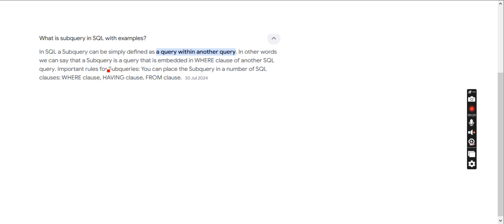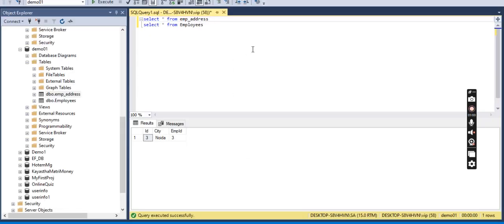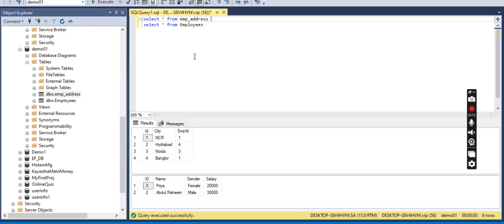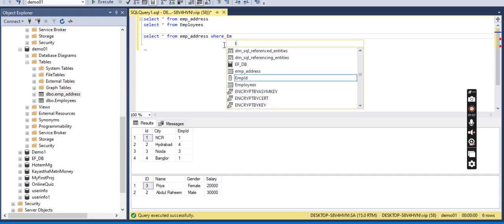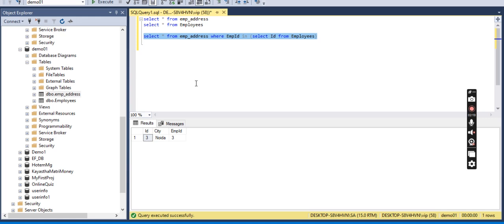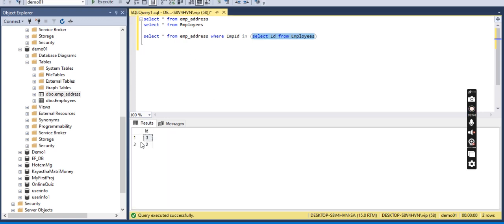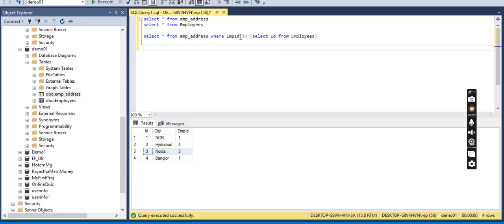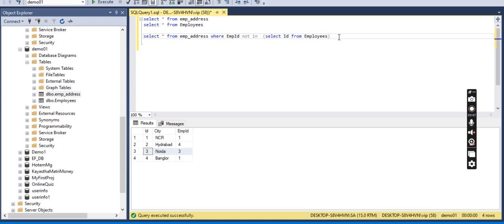SQL SUBQUERY Interview Questions and Answers | SQL Preparation experienced interview questions